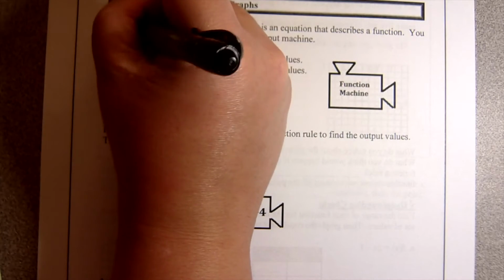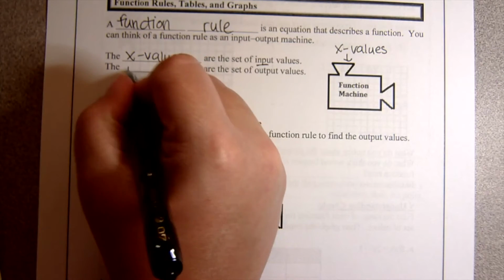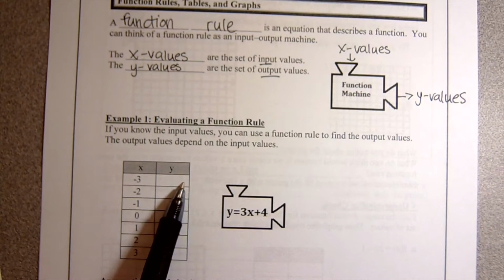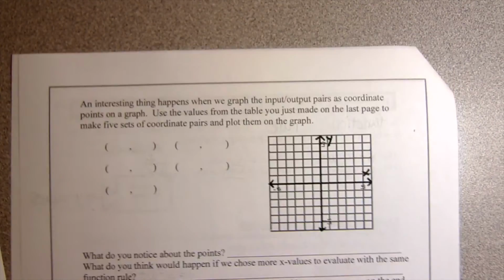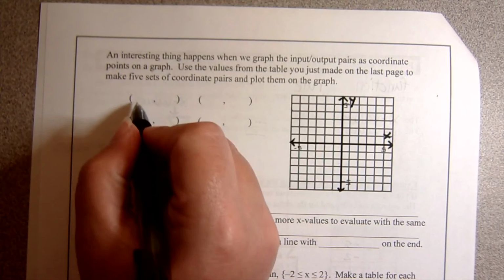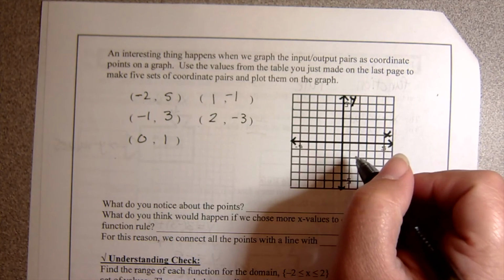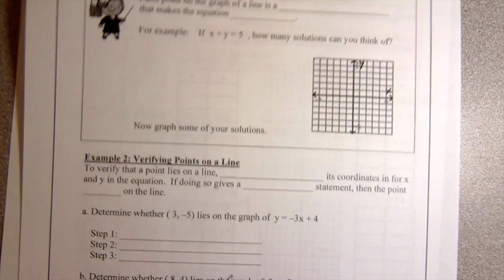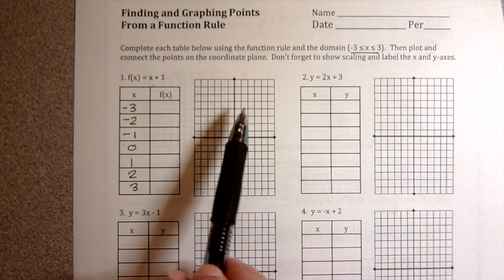Function Rules, Tables, and Graphs 10/11/18 HW